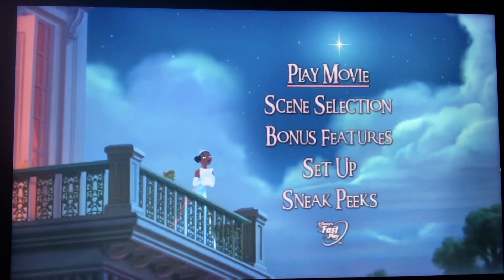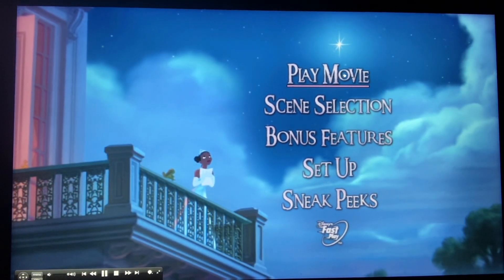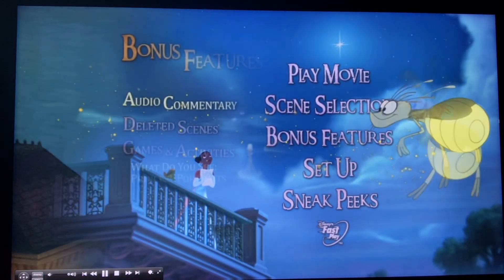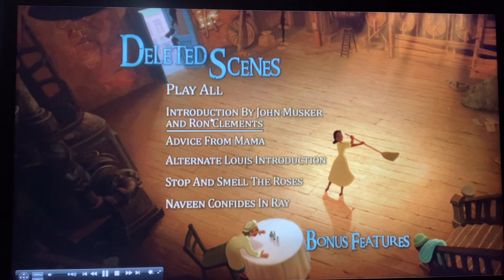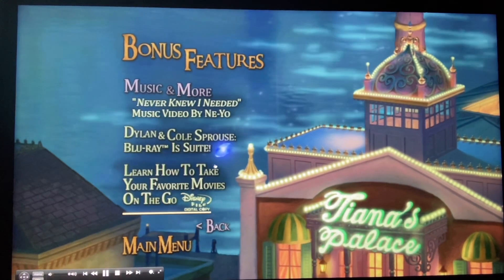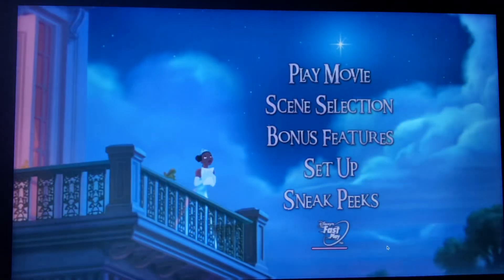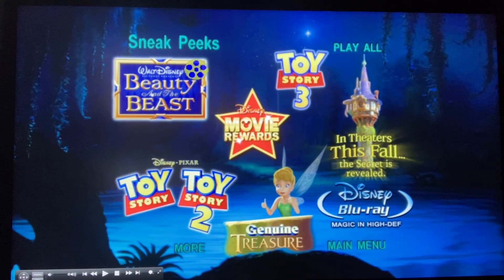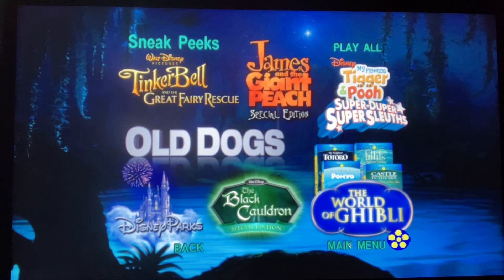The Princess And The Frog 2010 DVD Menu Walkthrough